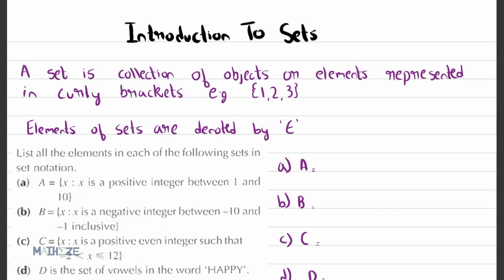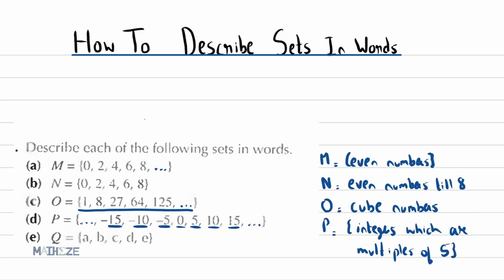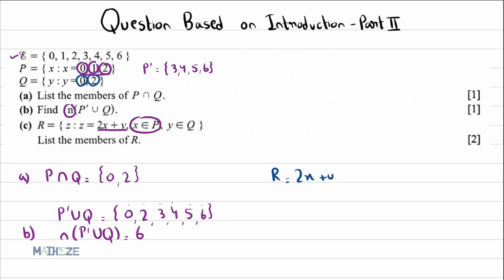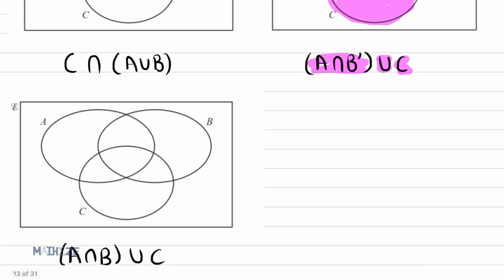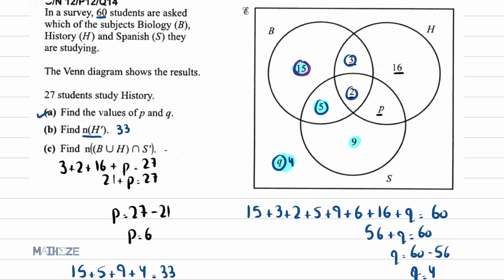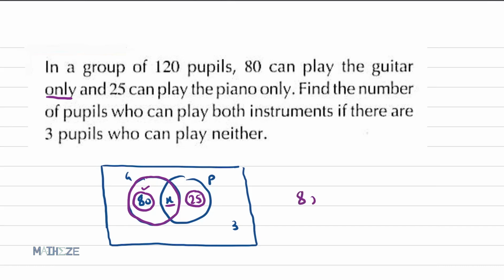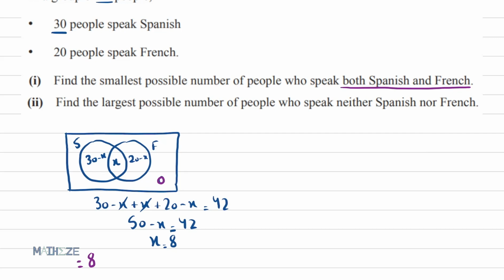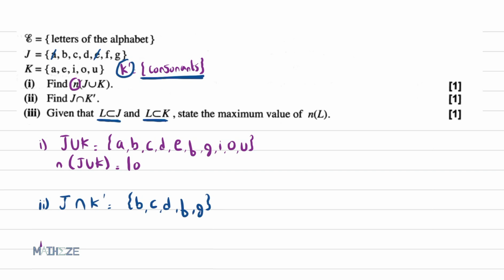Sets - Topic 4 - Full Coverage